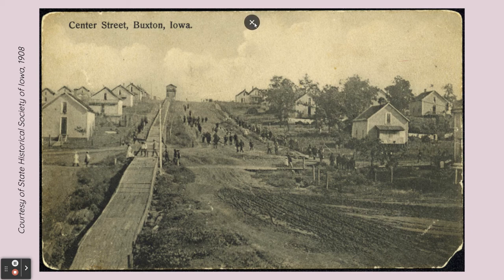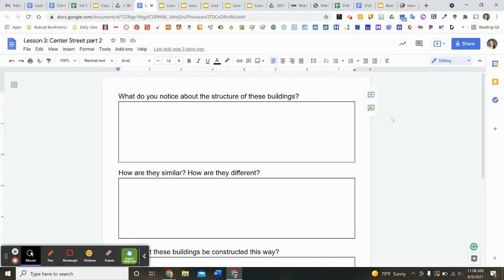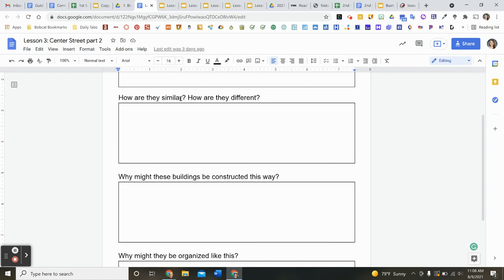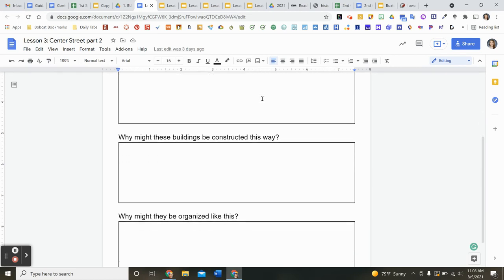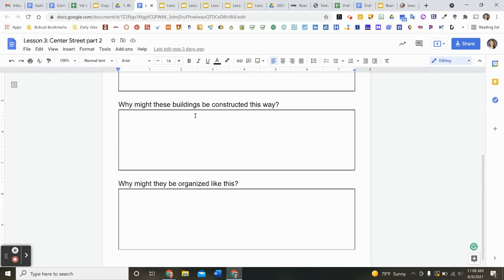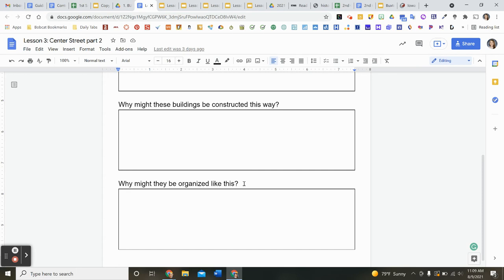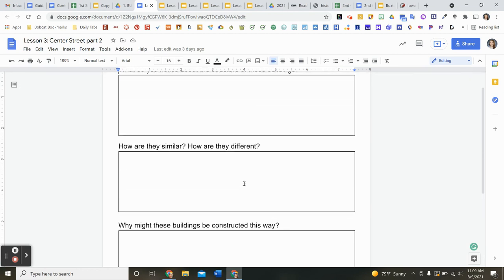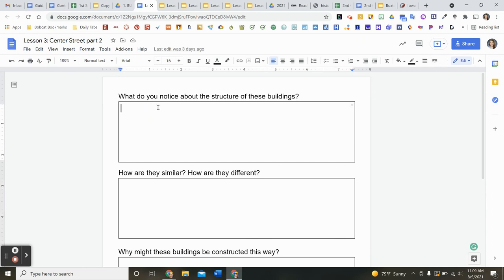Lesson 3: Buxton A Lost Utopia-Center Street-part 2